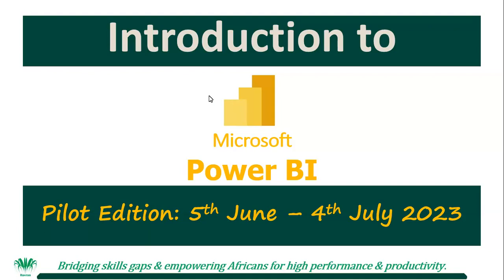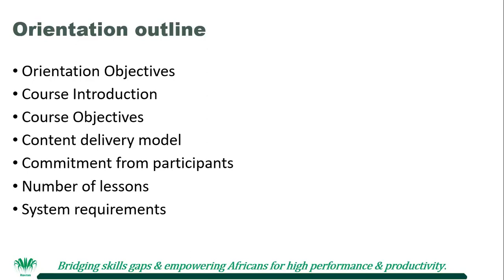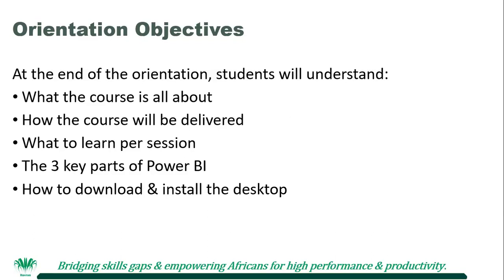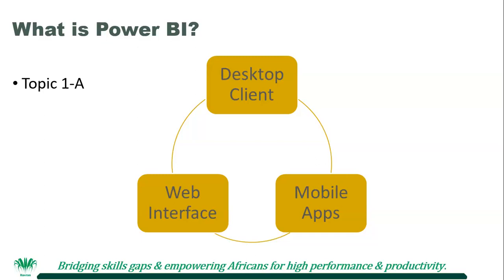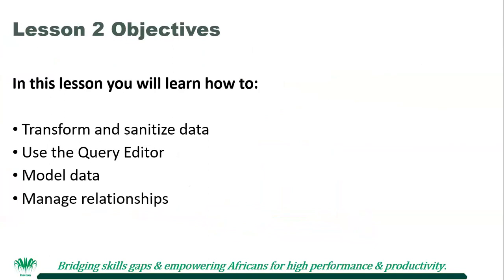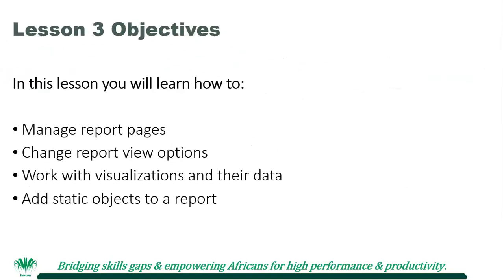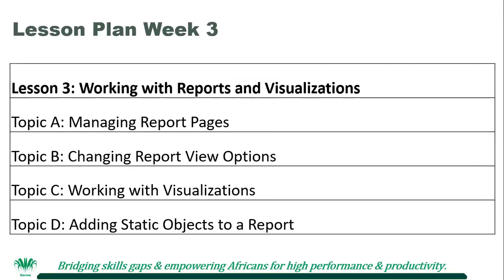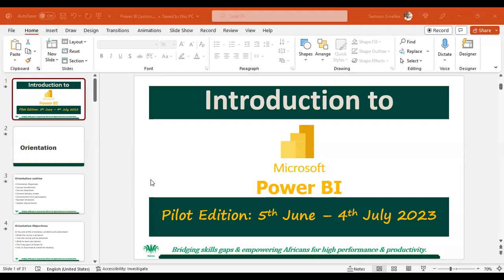Introduction to Power BI Training Course Orientation